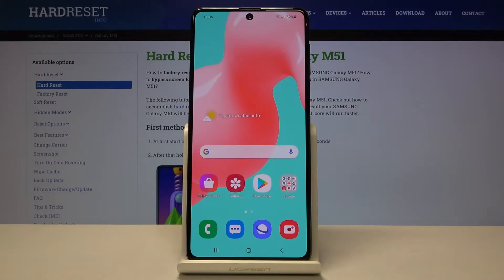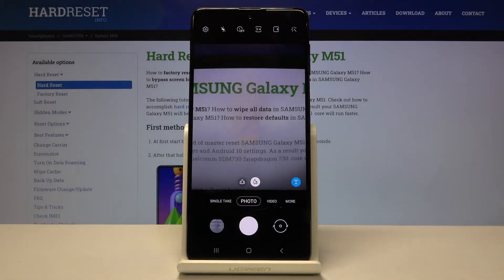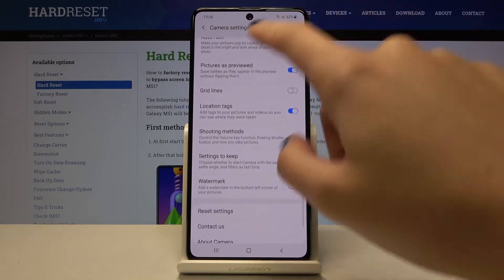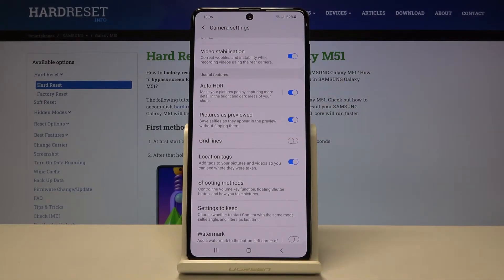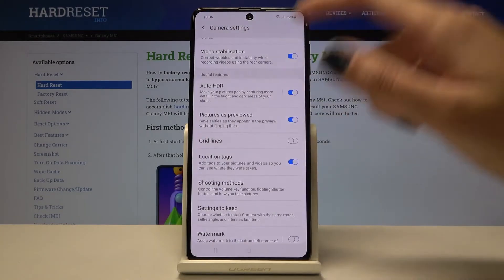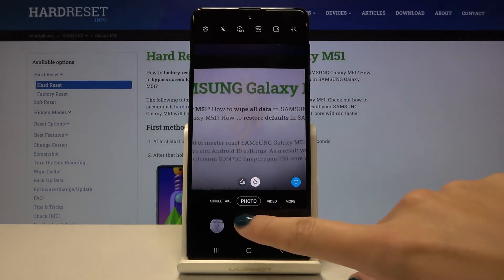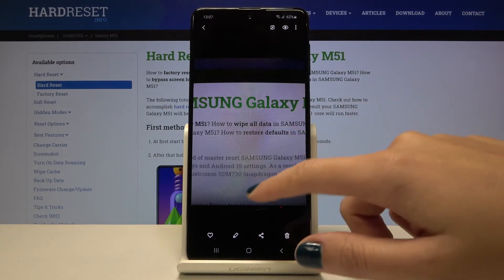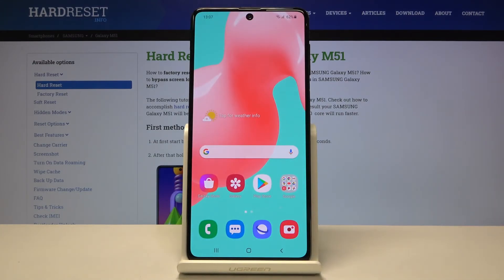How to Enable/Disable Camera Location Tags in SAMSUNG Galaxy M51 – Set Geolocation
Wondered how to enable/disable camera location tags in SAMSUNG Galaxy M51? Are you looking for a solution to set geolocation in SAMSUNG Galaxy M51 camera? We would like to present tutorial, where we teach you how to turn on camera location tags on SAMSUNG Galaxy Note 20 Ultra. If you are interested in allow location tags and exploring Samsung camera possibilities, watch the video instruction, where we tell you how to get access to the camera settings to smoothly switch on this useful option. Let’s follow the uploaded tutorial and activate camera location tags on SAMSUNG Galaxy Note 20 Ultra successfully. Visit our HardReset.info YT channel and watch many useful tutorials for SAMSUNG Galaxy Note 20 Ultra.